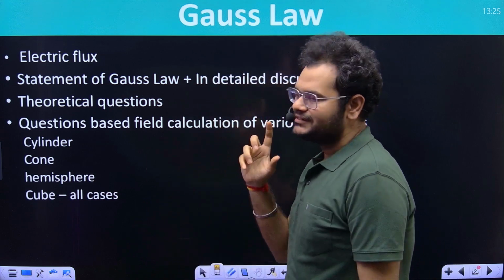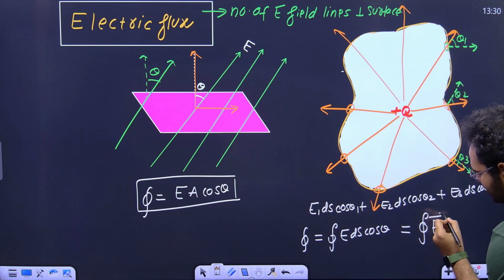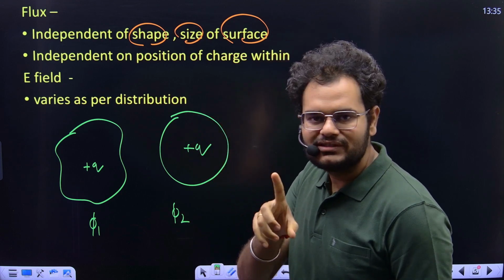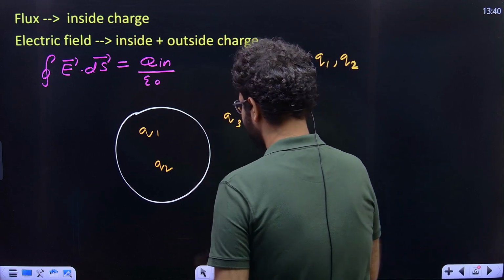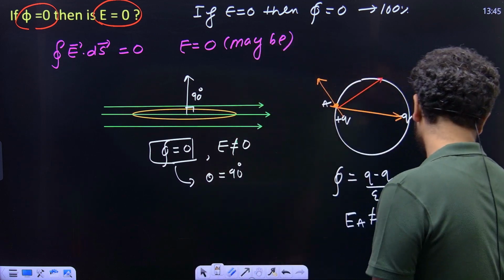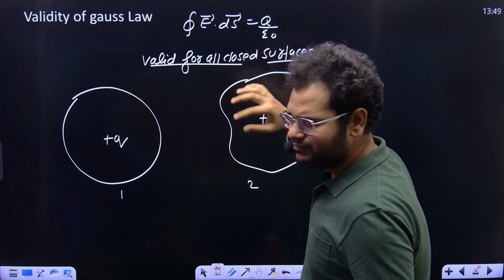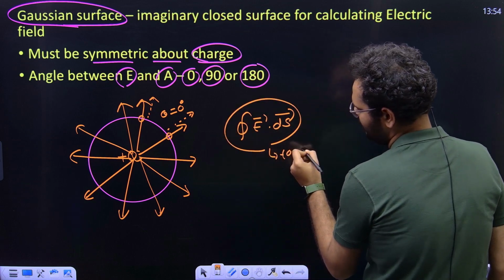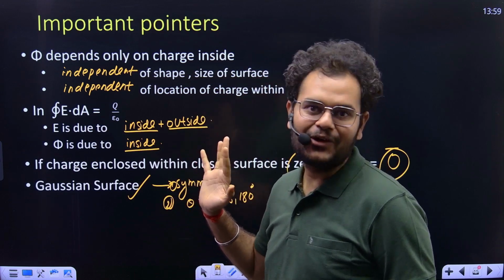Gauss Law in detail 💯/💯 | Class12 | NEET 2026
Lecture for Numerical and PYQs of Gauss law will be uploaded soon

Electric flux and Gauss law class 12 physics /
Gauss's theorem class 12 physics /
Application of Gauss Law class 12 /
Gauss law  NEET and JEE/
Electrostatics class 12 physics /

Let's discuss gauss law in detail  !!